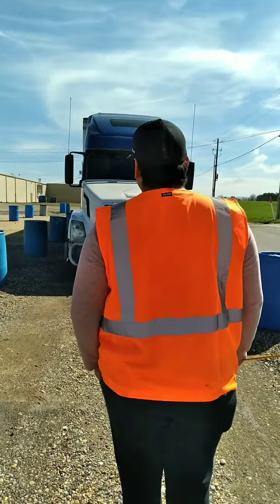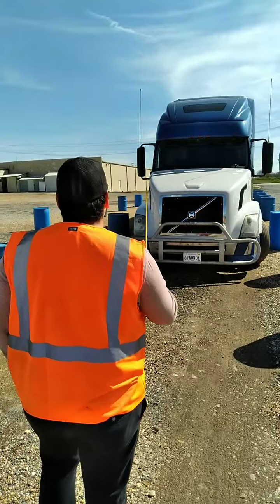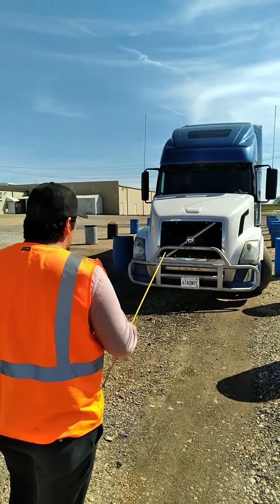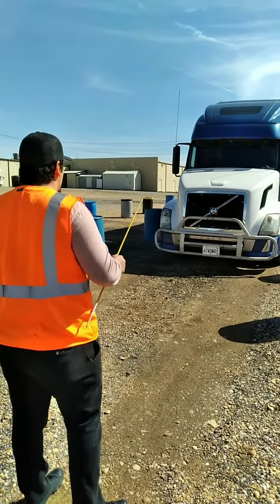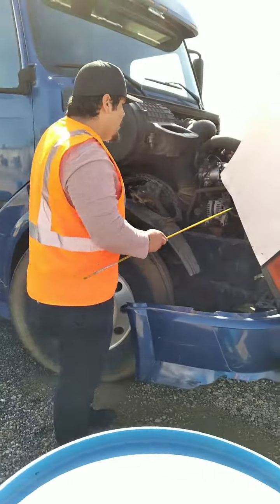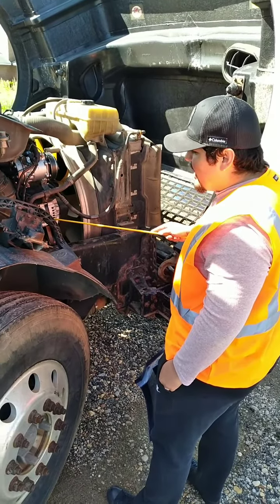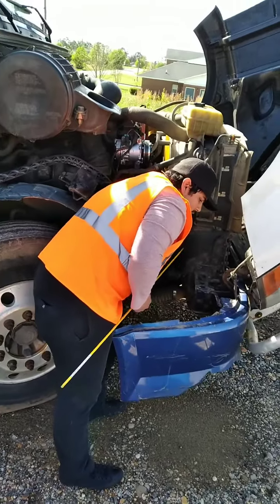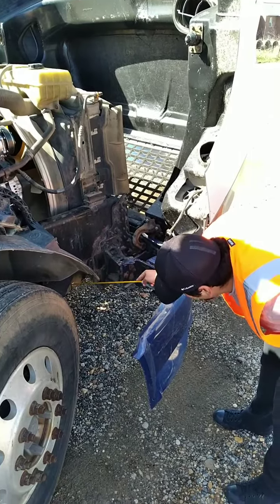Part 1 of Pre-trip Inspection Part A